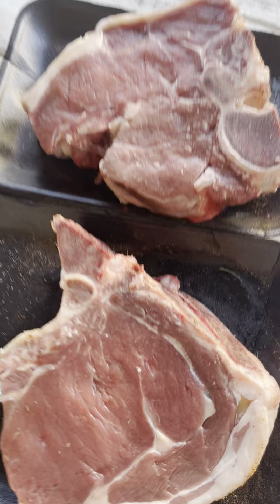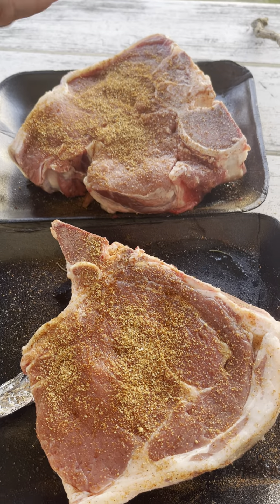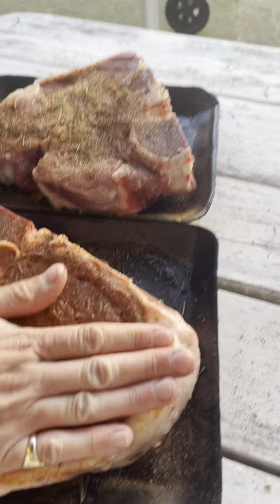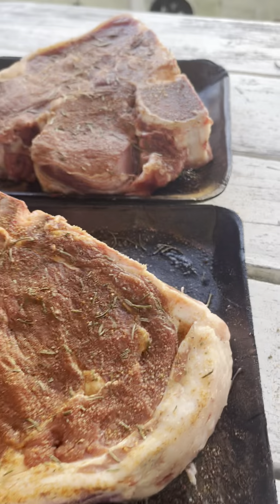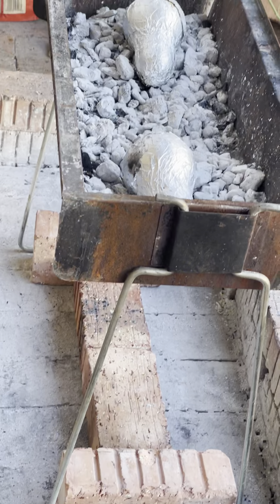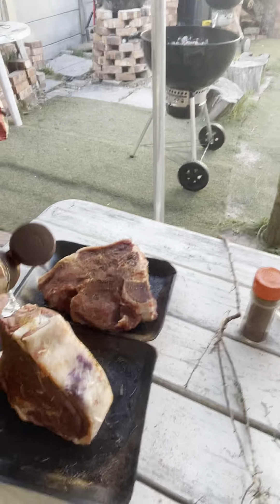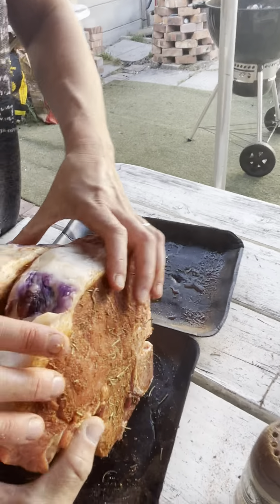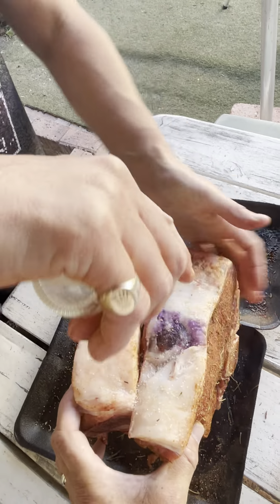Spice rub T bone and tomahawk steak